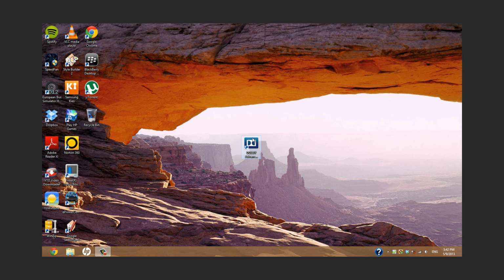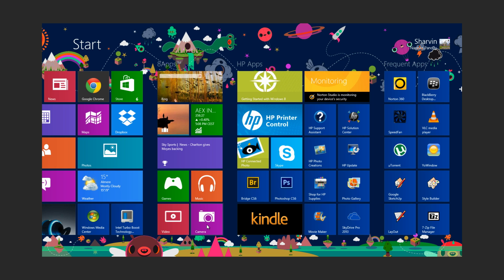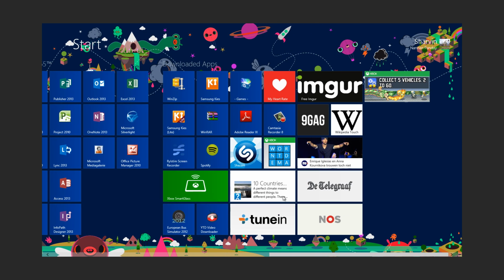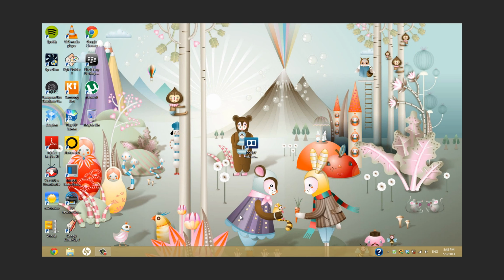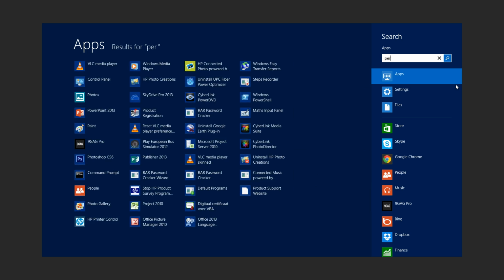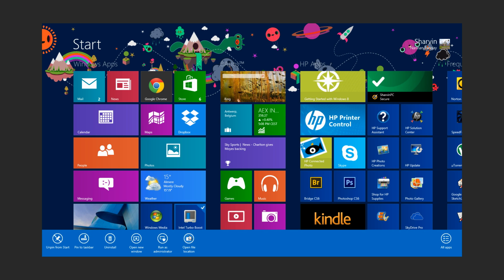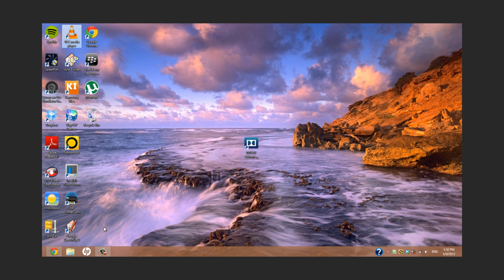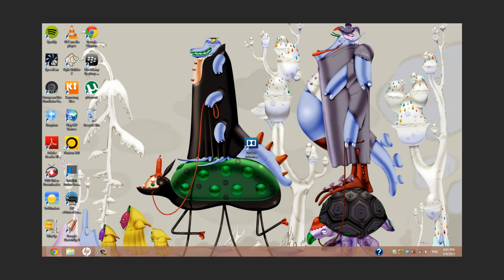MICROSOFT WINDOWS 8 - The Basics and Getting Started Tutorial ᴴᴰ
This is a beginners tutorial that shows you the basics of Microsoft Windows 8. I hope you can learn from it and enjoy!! :D

Computer specs:
Intel CORE i7
12GB RAM
1TB Hard Drive
AMD Radeon HD7670M Graphics Card